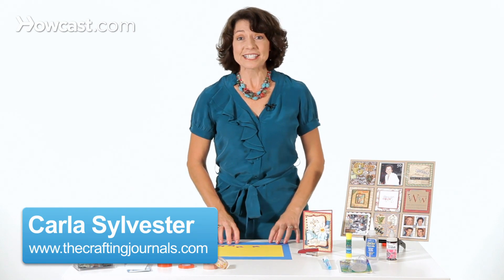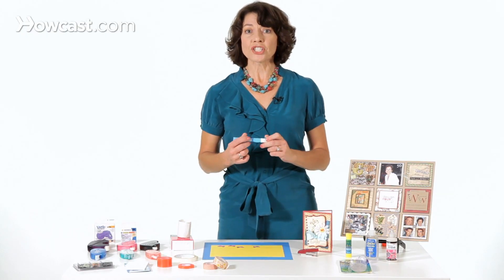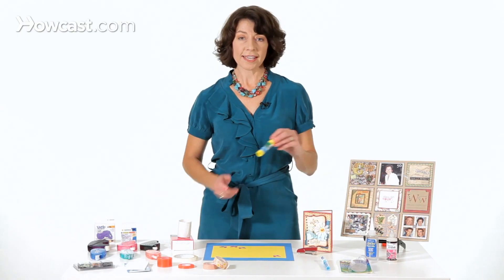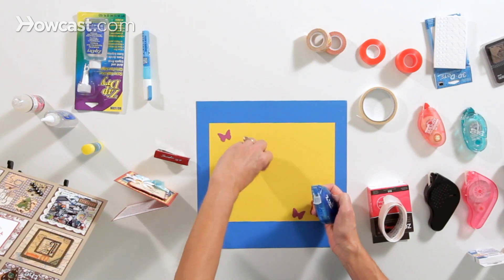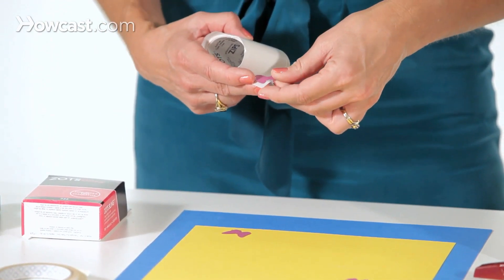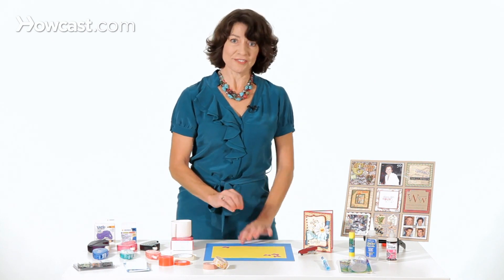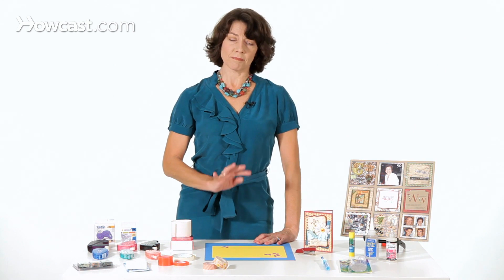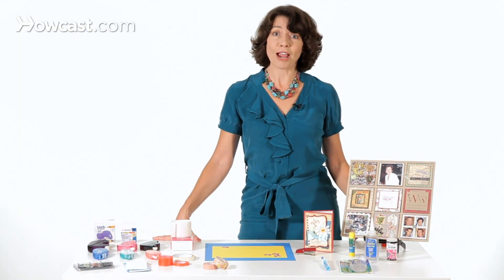How to Pick Adhesives | Scrapbooking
Must Have Products for every Scrapbooking Project:
Pioneer Jumbo Scrapbook Storage Box
IRIS Large Photo and Craft Keeper
me & my BIG ideas 12-Inch by 12-Inch Scrapbooking Box Kit
Sticko Letters/Numbers Sticker Value Pack
Stabilo 88 30-Color Pen Set

When you're scrapbooking, adhesives are really important because that's what holds the whole project together. So I have an assortment of adhesives here and I want to show you just a few. Over here we have an assortment of wet adhesives, or glues. glossy accents and other products such as diamond glaze can be used as an adhesive, but they also allow you to apply a hard glossy accent to your project. Zip Dry is a really popular wet adhesive with paper crafters because it's made especially for paper crafting and then we also have a glue pen which has glue, but acts like a pen, hence the name. So let me show you how that works.  Glue pens are really good, particularly for small items like these butterflies I've just punched out. So all you'll do is apply a little glue to the butterfly, and this one is a squeeze and roll, so you kind of have to squeeze the pen a little bit, and then there's my glue, I'm going to flip it over, and this would be easier if I had a pair of tweezers, but I don't so there it is. So that's my butterfly. We also have a glue stick. Everybody's familiar with what these are.

This one is photo safe. I'm not personally a big fan of glue sticks because I just find I get really messy with them, but some people really like glue sticks for scrapbooking so it's a personal preference. Over here we have an assortment of dry adhesives and they come in several different categories. So here we have several different types of tape runners and glue runners and this lets you just lay down a line of a dry adhesive, and here's an example of how that works. So here's my butterfly, and then I'm just going to give this a little stroke and then the adhesive is right there and you can see how it's sticking to my finger and so that one goes down, and many of these are also refillable, which is nice. Another way that I could adhere a little butterfly like this is with a glue dot, or Zots, is this particular brand name, and the way this works is you have this strip with these tiny dots of glue and all you have to do is pick up your item lay it on there so that it picks up that glue dot and then put it on your project, just like that.

In addition to the rollers and the glue dots, 3-D dots or foam dots are also a really great adhesive; they're double sided foam and give you a little bit of dimension on your project. Double sided tapes are also great to have, some of them you can just tear off the roll, others you need scissors, and the red liner tape in particular is a super duper strong adhesive.

So if you're putting something together that you want to make sure it really stays or you're not sure if it's going to stay, chances are this will do the trick. And then Washi tapes or paper tapes are single sided, but they're decorative so they're also a really nice adhesive to have on hand. And finally there's a stapler and we all know how a stapler works. Some of us might be a little leery about putting staples in our scrapbook, so that's again a personal decision. If you're concerned about archival quality and keeping your scrapbooks safe for generations to come you may want to steer clear of staples and metal things that might rust later on, but if that's not a concern of yours then have at it with the staples. So again, wet adhesives, dry adhesives, and let me just show you this one page.

I love it, because it's beautiful, but it also is a great example of how all these different adhesives can be used, from the dimensional items, to this square that's popped up with the foam dots, to pieces like this that would use maybe even glossy accents to hold it down, an assortment of adhesives will stand you in good stead in your scrapbooking.